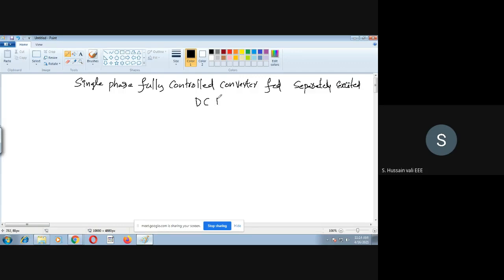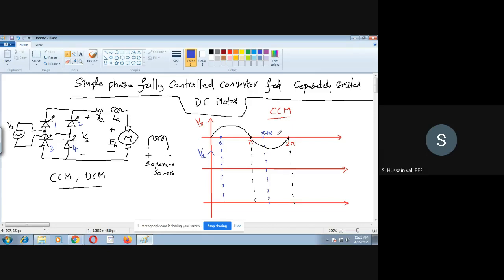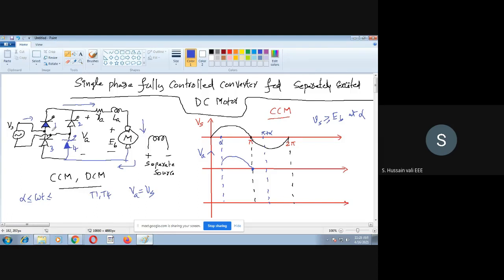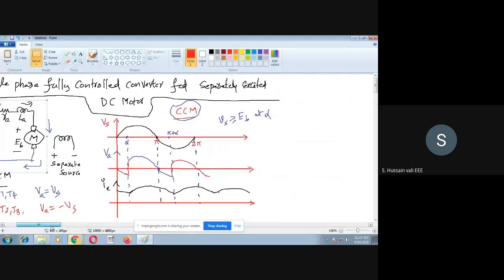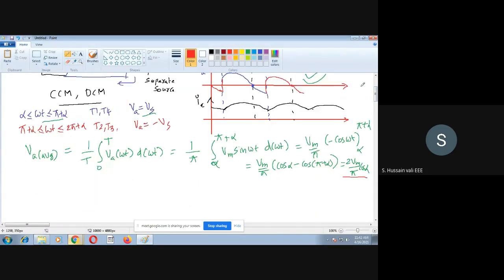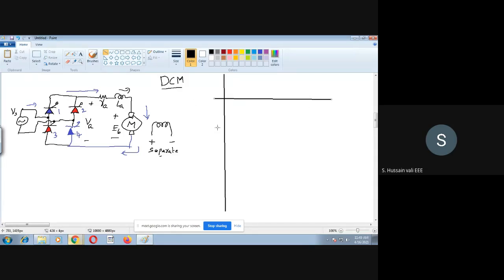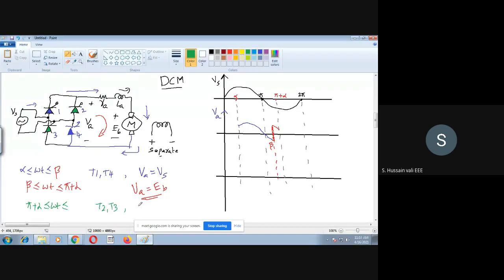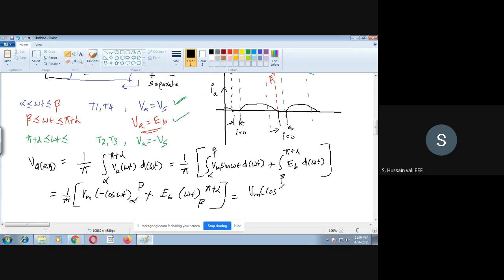powers semiconductor drives lecture 5